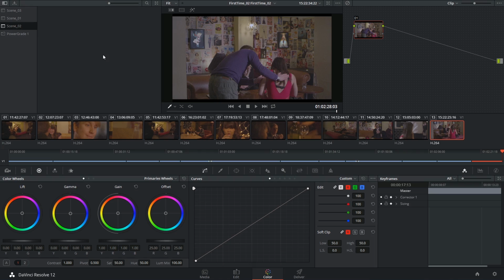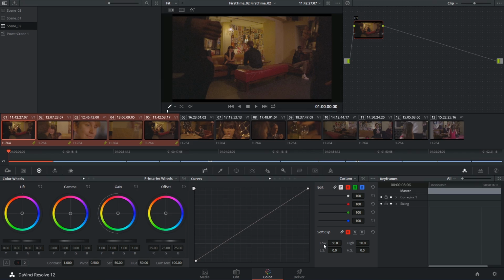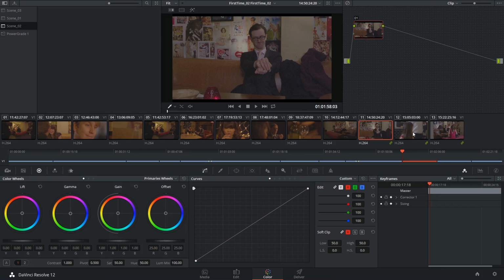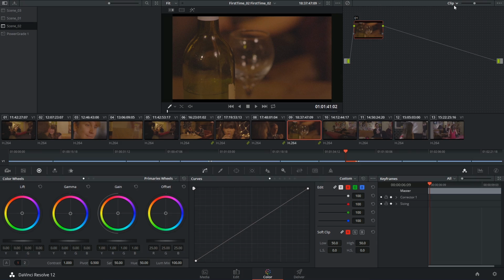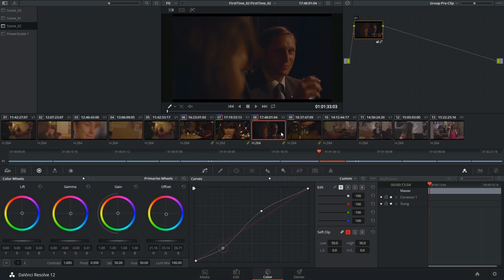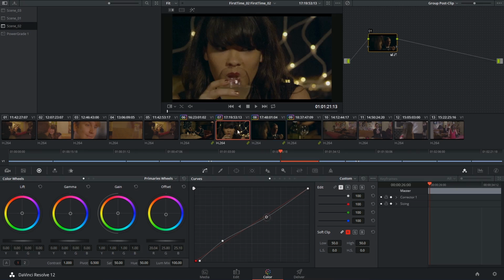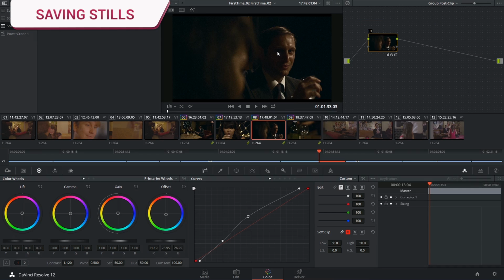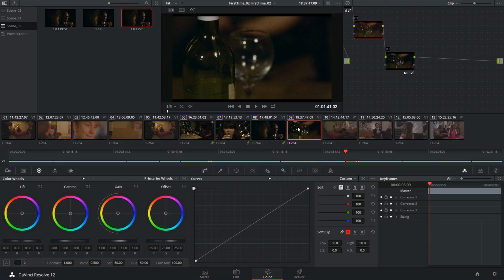DaVinci Resolve 12 - 66 Using Groups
An easy way to encorporate the primary/secondary grade workflow into your project is by taking advantage of the 'Groups' function that allows you to grade multiple clips at the same time.

00:17 - groups
01:17 - contextual menu
01:54 - node editor
02:17 - group pre-clip
03:14 - group post-clip
03:46 - undo stacks
04:03 - saving stills
04:22 - collapse

Materials from The Lying Game (2013)
Created by: FDHE0912 for Film in a Week
Digital Filmmaking Degree
SAE Institute London